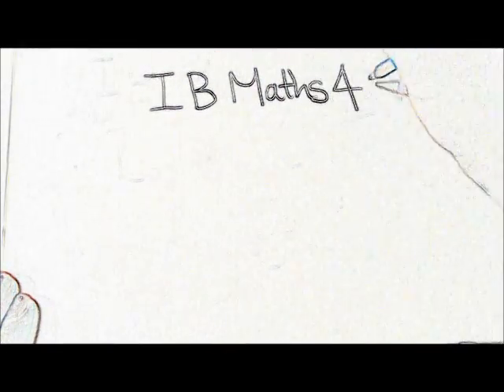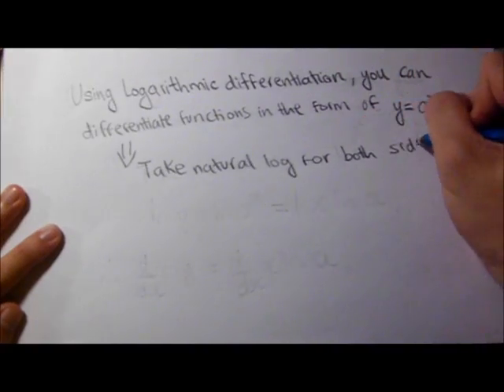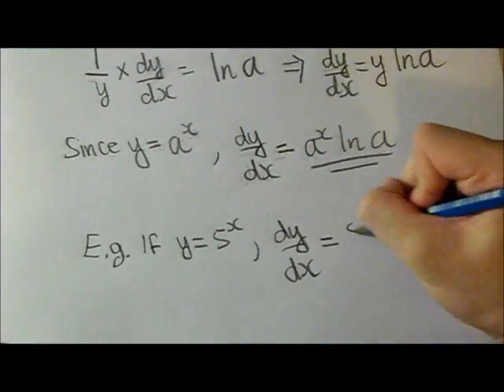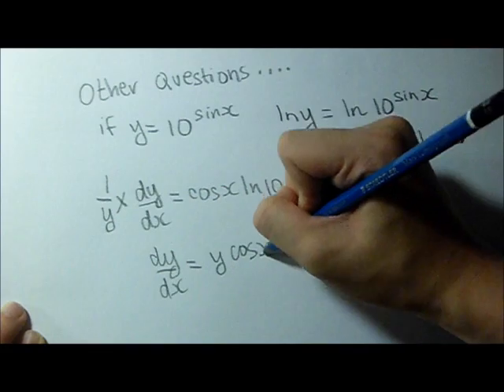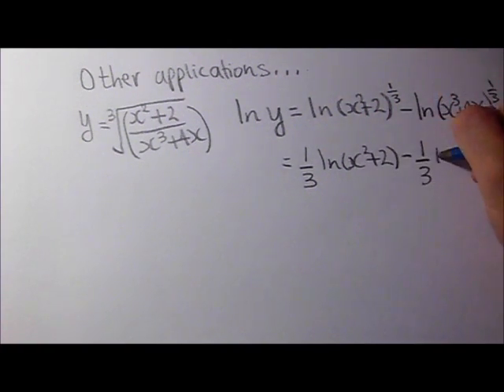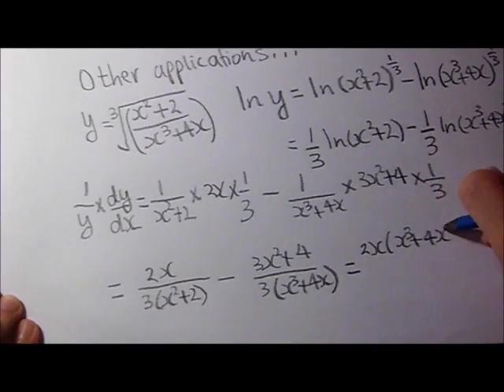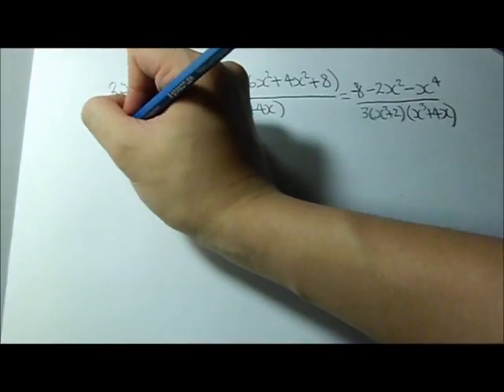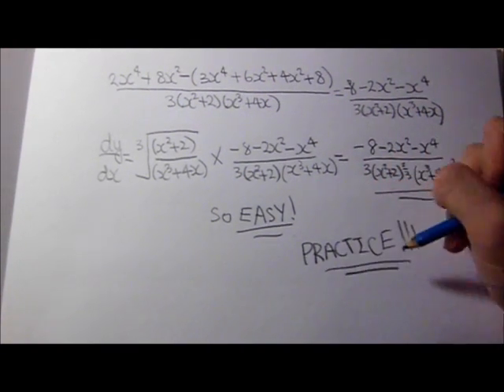IB Maths Logarithmic Differentiation Made Easy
Hi Guys! Here is a simple and quick tutorial on Logarithmic differentiation! I will try my best to answer your questions and hope this video helps!!